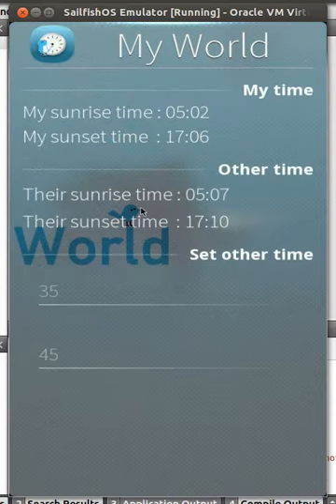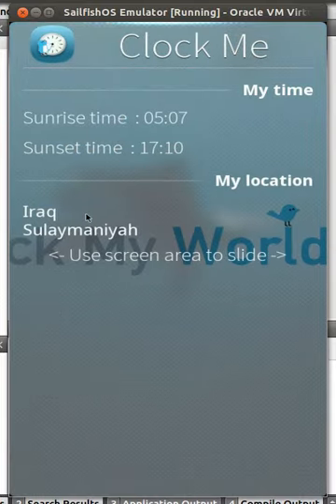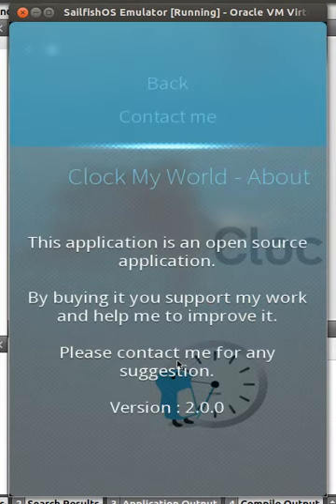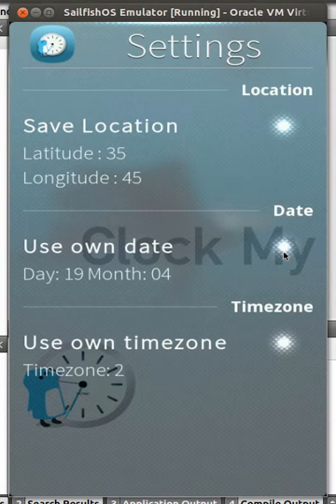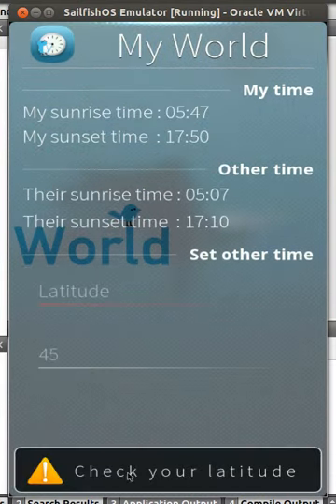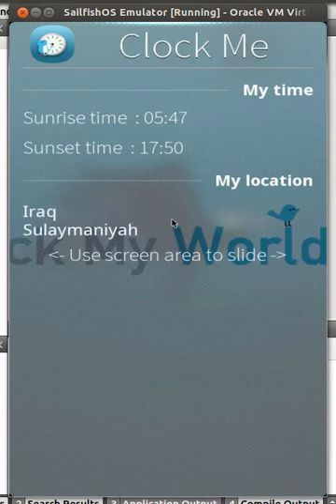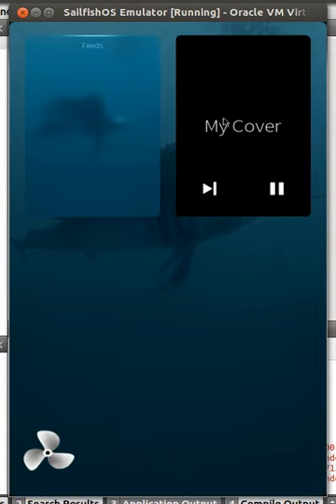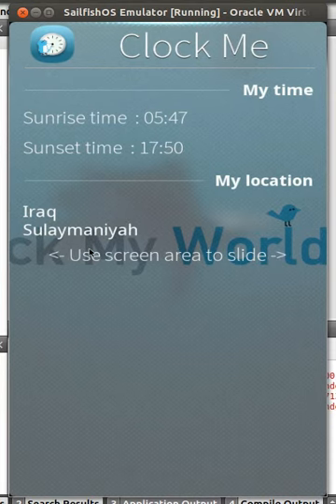Clock My World Sailfish Alpha